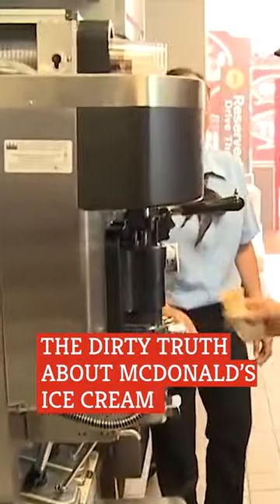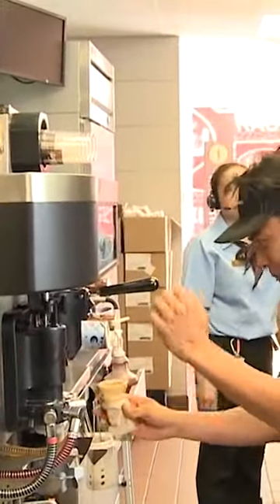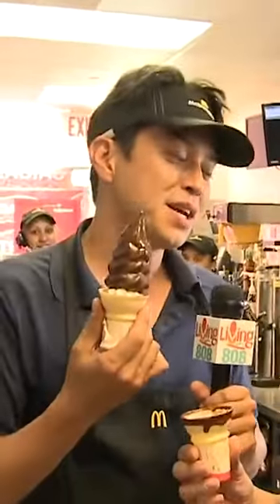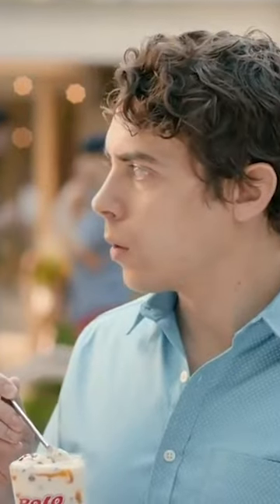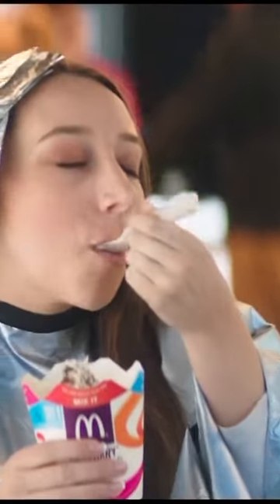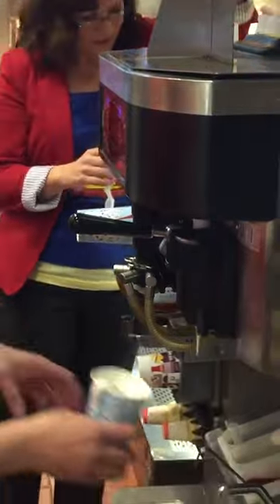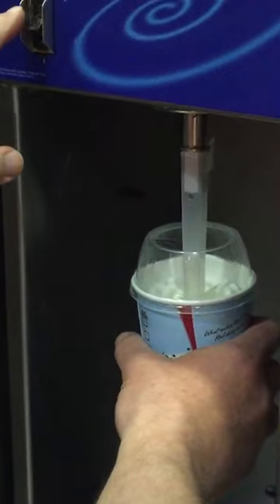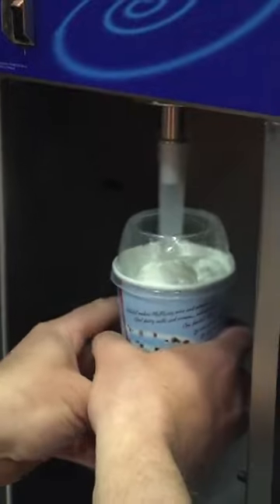The Dirty Truth About McDonald's Ice Cream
You might want to think twice before eating ice cream at McDonald's